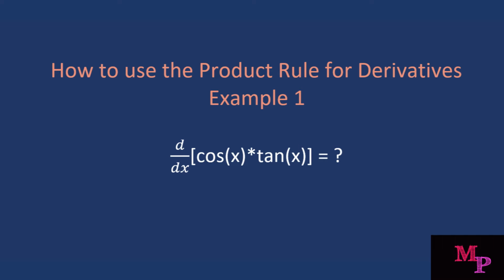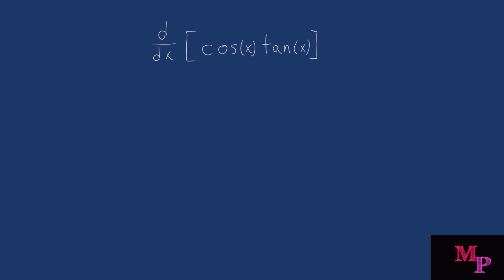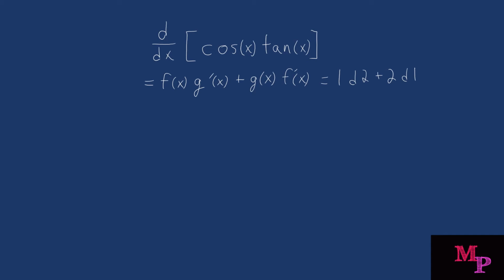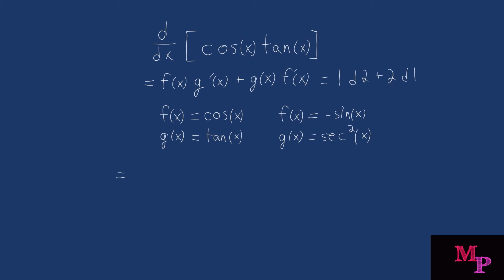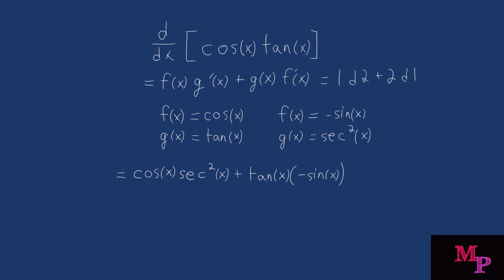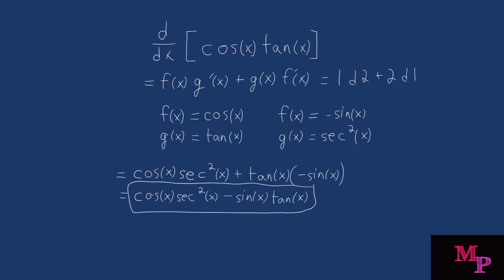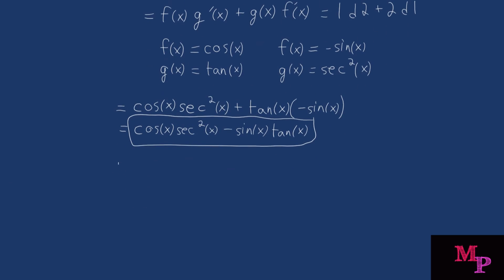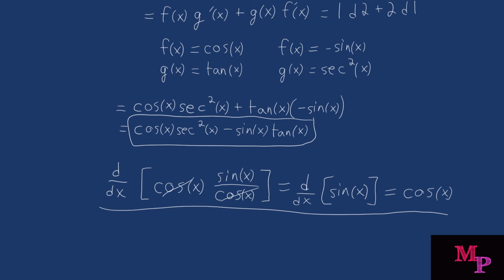How to use the Product Rule for Derivatives Example 1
"How to use the Product Rule for Derivatives Example 1" is a math tutorial video that goes over an example of how to use the product rule.